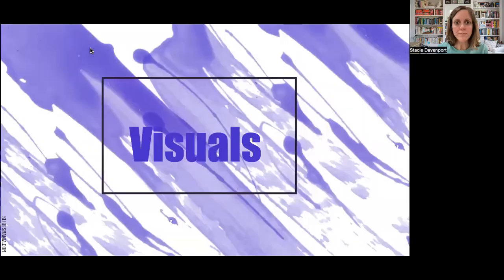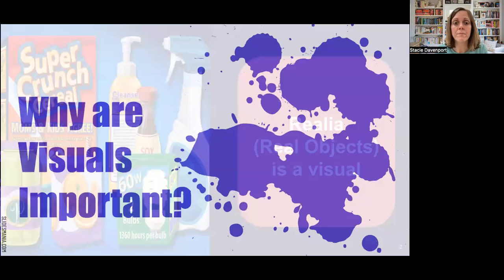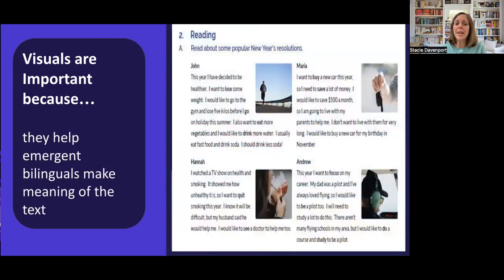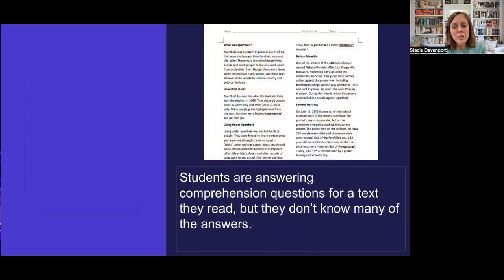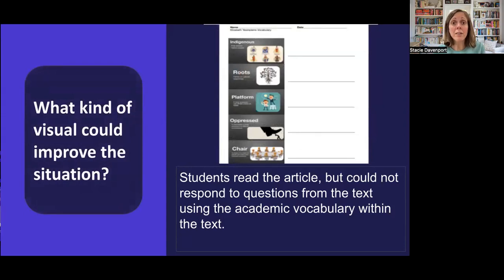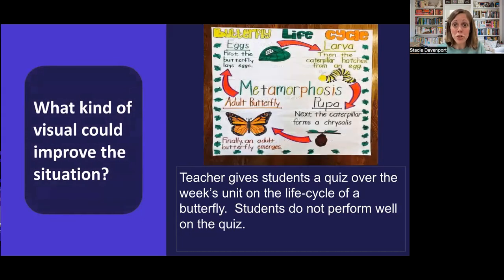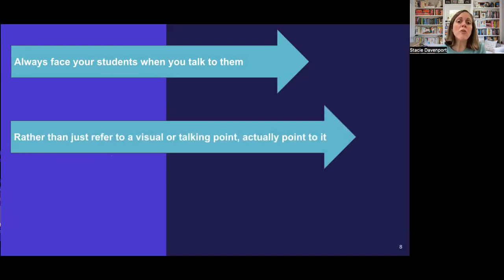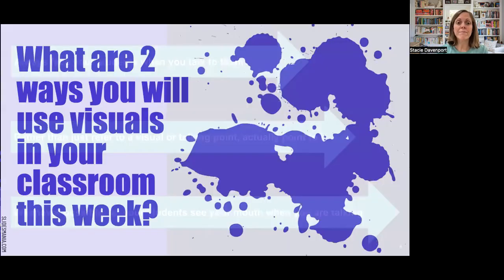Using Visuals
Also, I try to post free resources on my website / blog @
Feel free to check it out and share it with a friend.